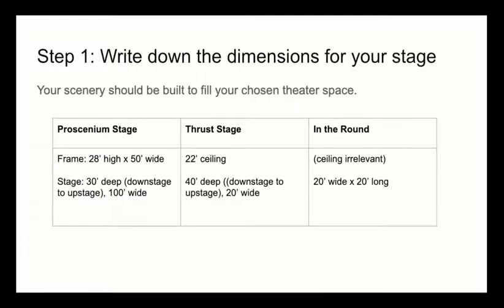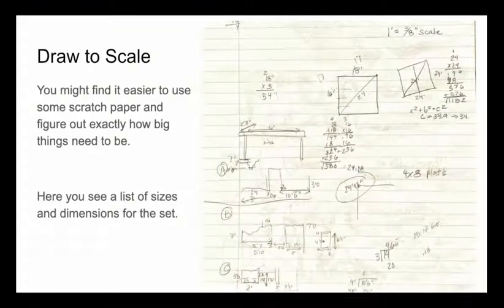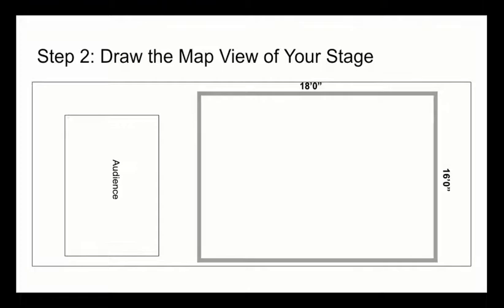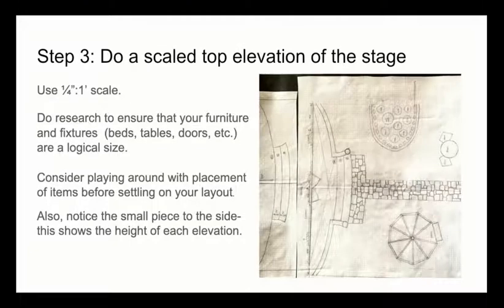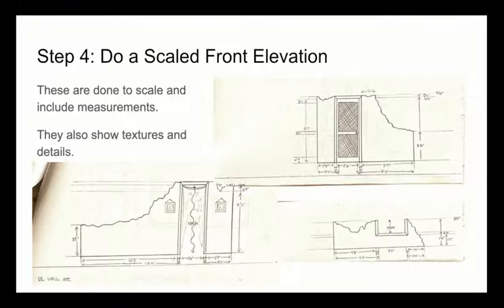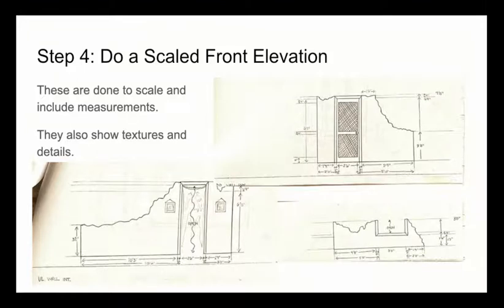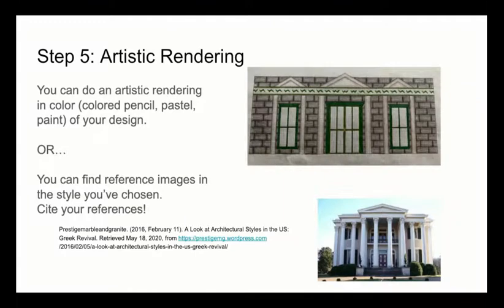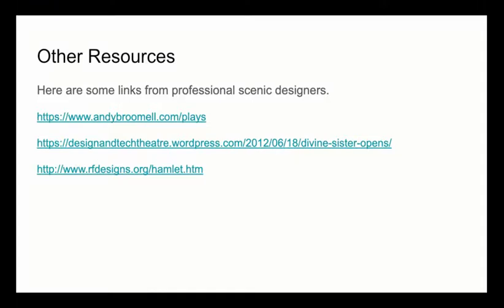Scenic Design: Full Set Design - Google Slides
Theatrical Set Design (whole stage)